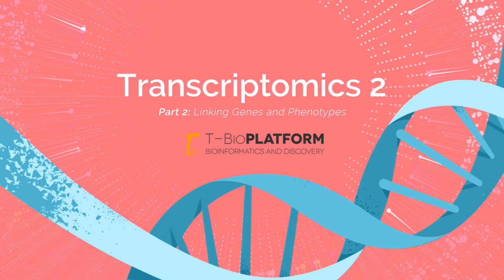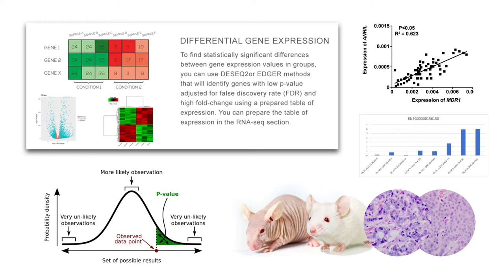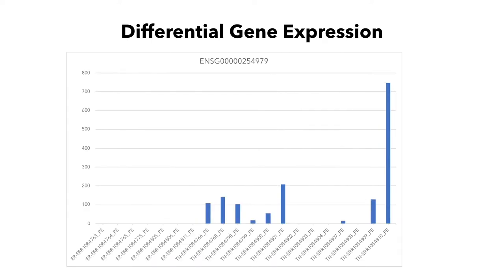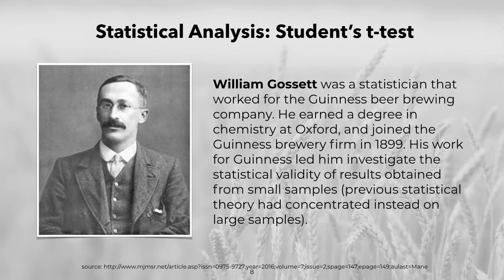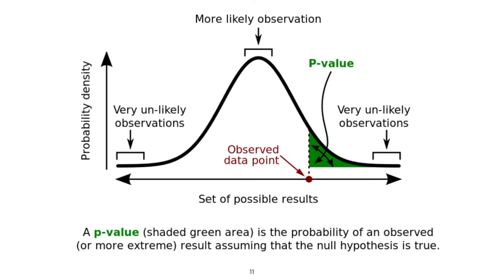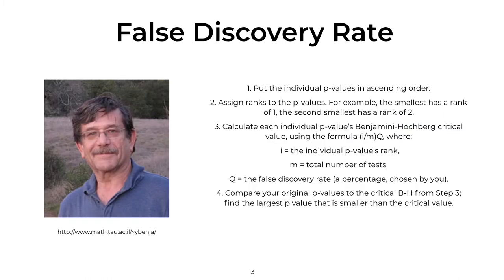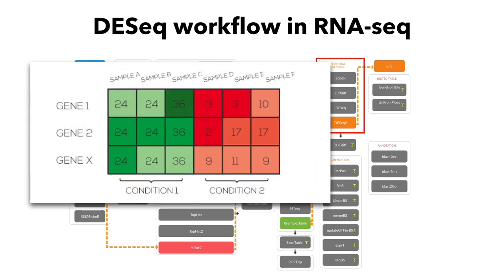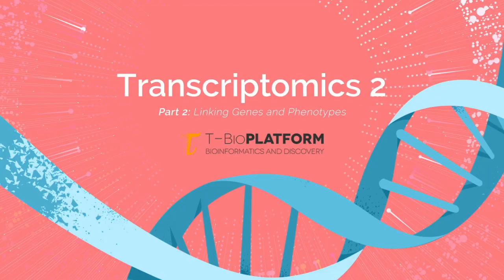Transcriptomics 2: statistical analysis of gene expression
Transcriptomics 2 is a course about gene expression analysis. After we processed the data and obtained the gene expression table, how can we use it to study variation in expression between conditions? We will use the example we started in Transcriptomics 1 to learn about statistical analysis methods that will help us understand the difference between ER+ and TN breast cancer subtypes. Other elements of statistical analysis like p-value, false discovery rate , t-test and regression will be covered.